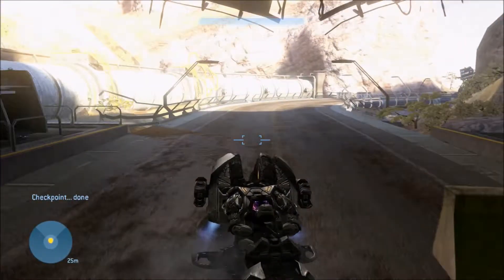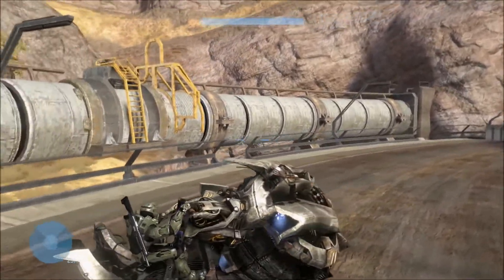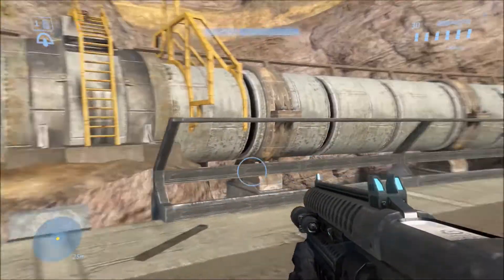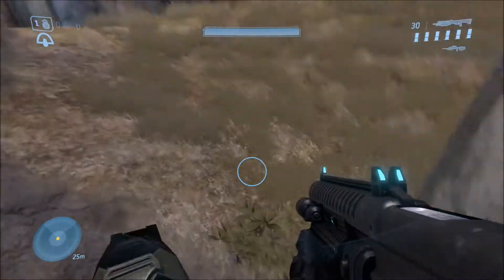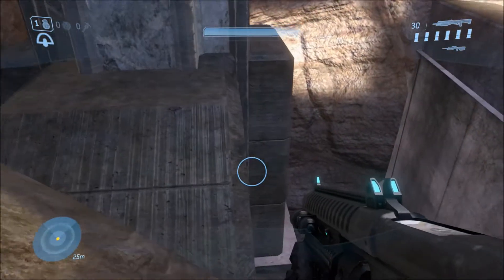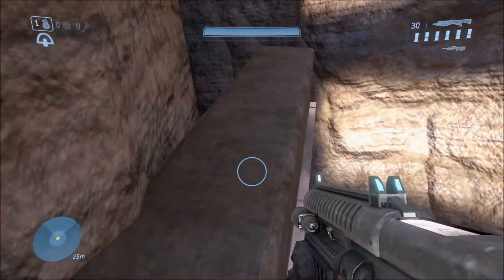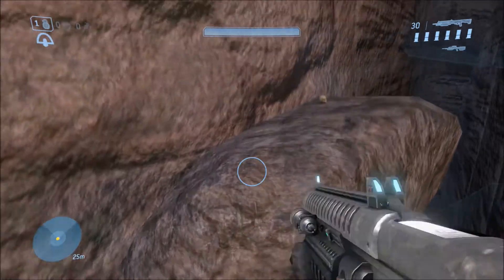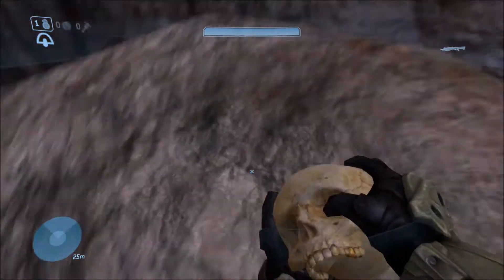Halo 3 Skulls and Terminals 3: Tsavo Highway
Don't matter how you pronounce it, as long as you get the dirty deed done.
Tough Luck boys and girls
Xbox One: MisterMcGinger
Playstation: MrMcGinger
Steam: MrMcGinger